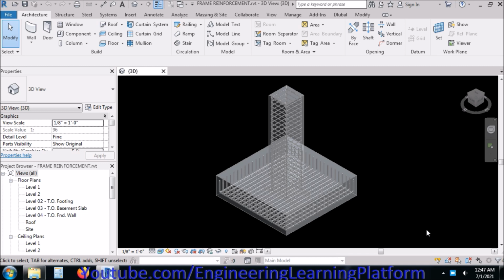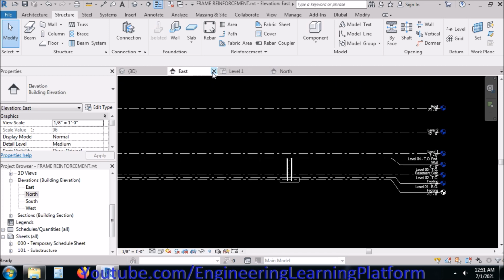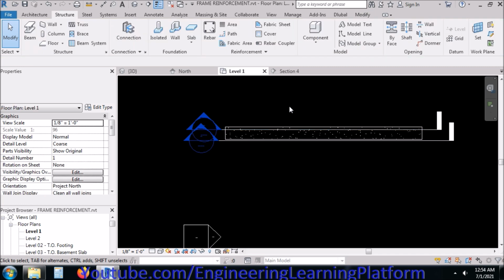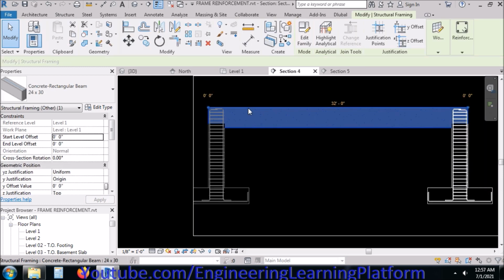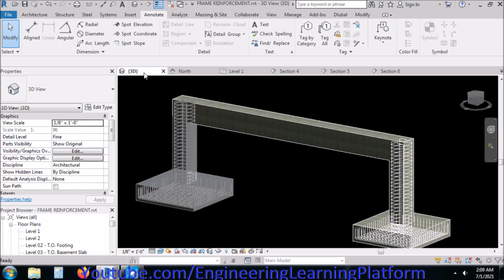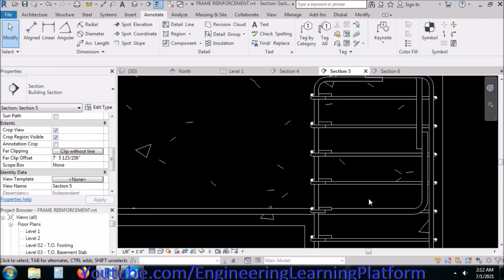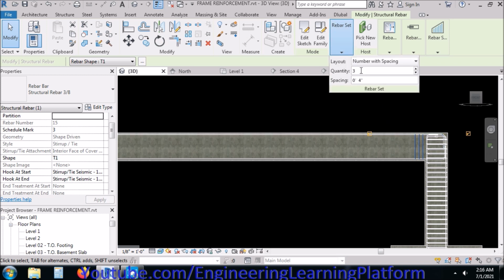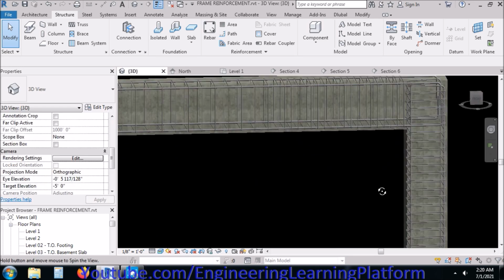Detailing of concrete frame reinforcement in Revit Structures Tutorial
ETABS CERTIFIED PROFESSIONAL COURSE FROM BASICS TO ADVANCED LEVEL

Revit Structure and Reinforcement Detailing
Steps of Construction
Reinforced concrete Beam, Column and Footing
Complete construction of RCC -DESIGN
Rebar in reinforced concrete frame
Concrete joint detailing
Rebar placement in concrete beam and column
How to place rebar in concrete beam in Autodesk Revit
How to place rebar in concrete column in Autodesk Revit
Structural detailing in Autodesk revit
Reinforcement detailing of concrete structures
Structural model in Autodesk Revit
Structural design in revit